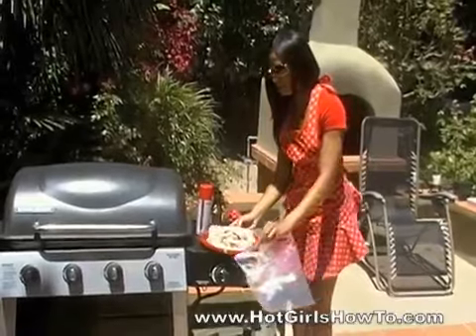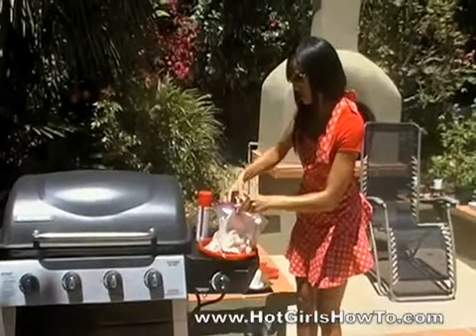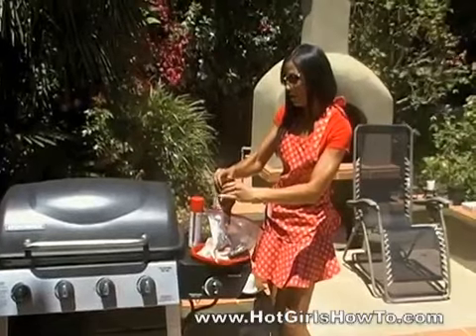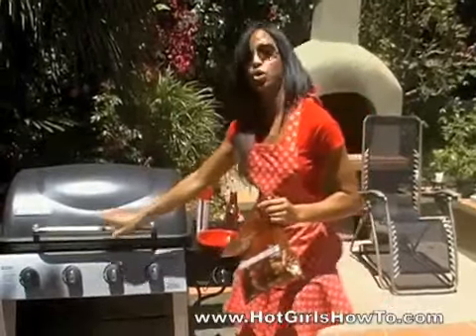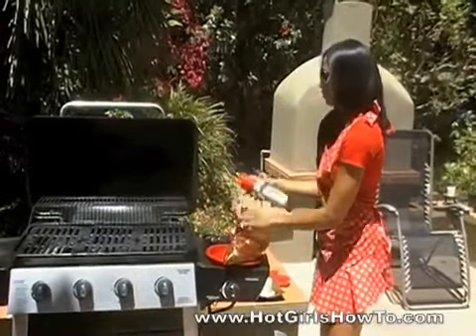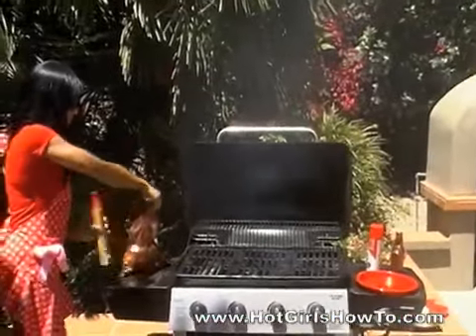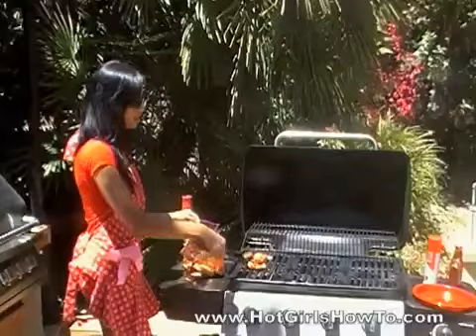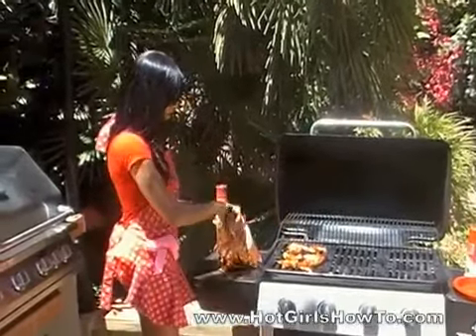Blone Hot Girl How to make grilled chicken wings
how to hot girl,
how to girl,
how to blonde girl,
how to wash,
how to yoga pants,
how to tie,
blonde girl,
russian girl,
how to make up, panty, yoga pant, how to hot girl,
how to girl,
how to wash,
how to tie,
blonde girl,
russian girl,
how to make up, panty, yoga pant, car loan,
finance asistant,
mortgage,
house mortgage,
mortgage loan,
bad credit loan,
mortgage lawyer